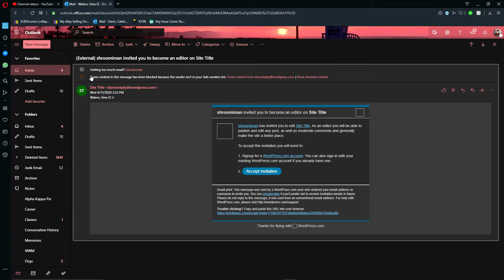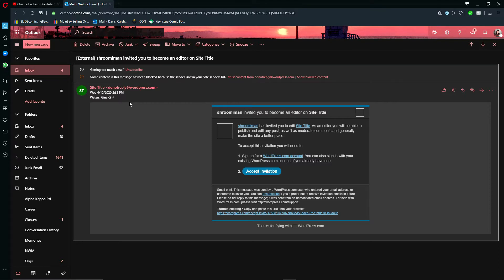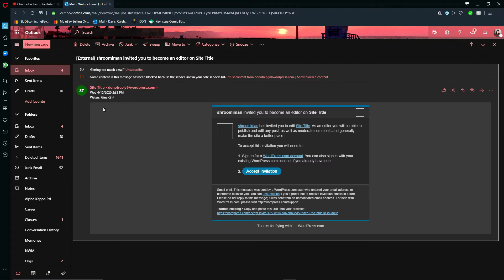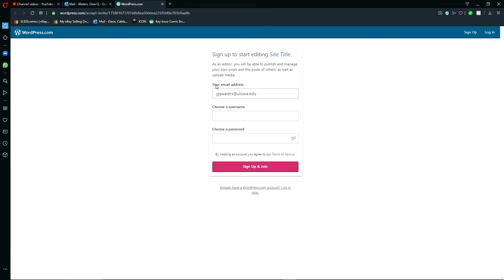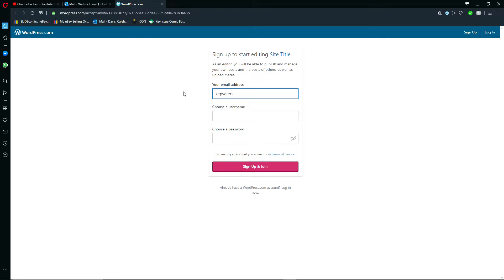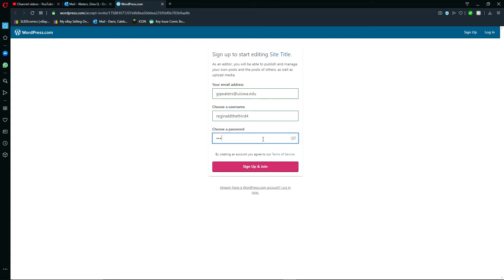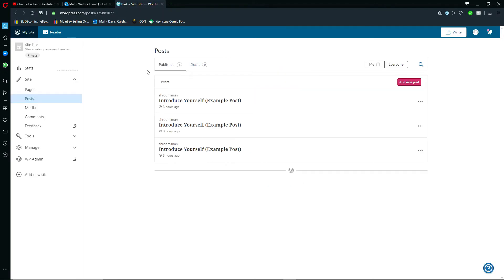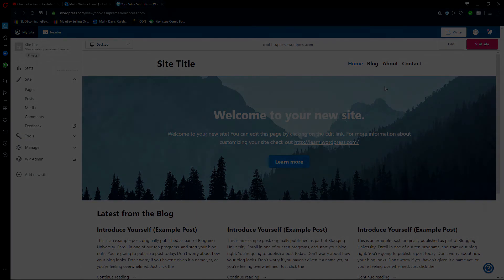How to Accept a Wordpress Invite and Setup an Account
This tutorial details how to accept an emailed Wordpress invite and then create an account.